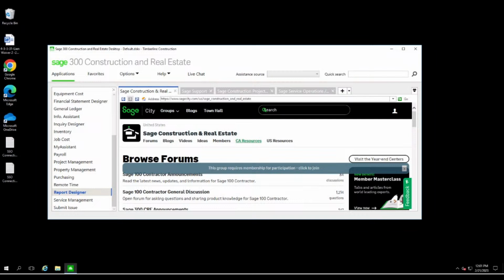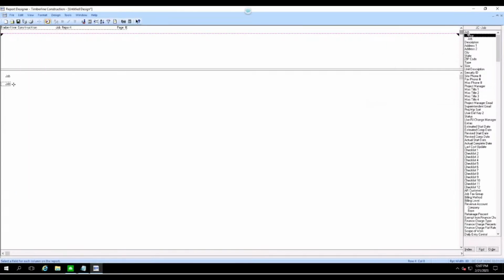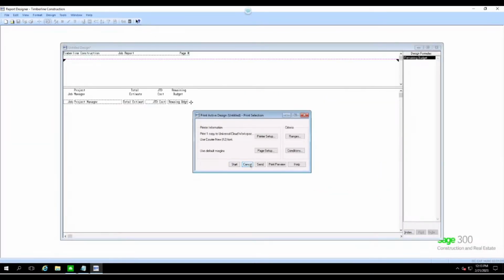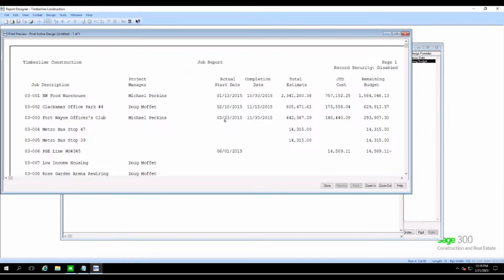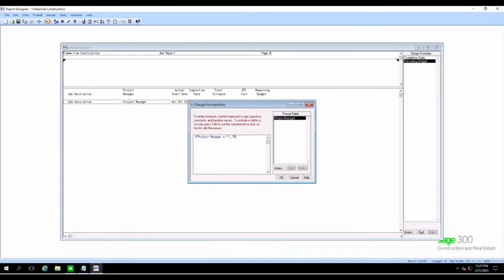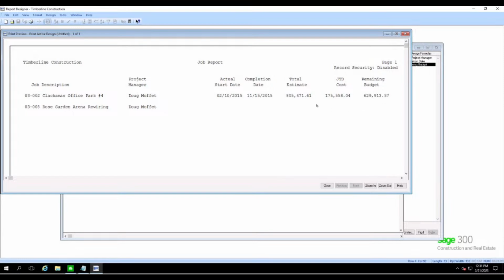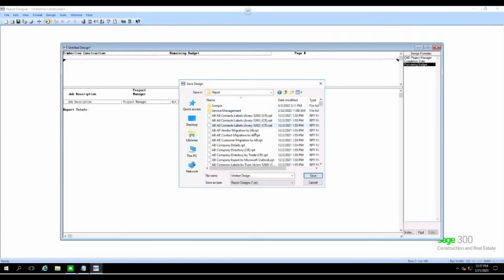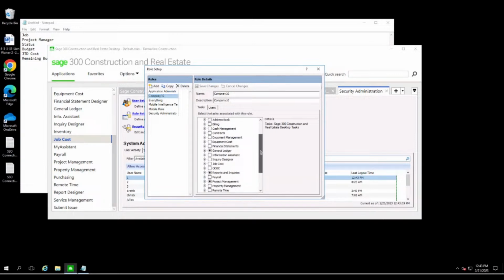Getting Started with Sage 300 CRE Report Designer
Learn how to get started with Sage 300 CRE Report Designer. This introductory class will demonstrate how to request parameter data from users, select data sources, condition data, sort data, and set up a basic calculated value in Sage 300 CRE Report Designer.

00:32 Jumping into Report Designer
03:25 New report design template
04:42 Ribbon/important buttons navigation
06:00 Column indicator + how to add column headers
06:35 How to add job to report design
06:55 How to find revised budget in Sage 300 CRE (total estimate)
07:34 Creating new design formulas
08:55 Adding new formulas to report design
09:27 How to print preview new report design
11:09 Missing data in a report and how to fix it
11:58 Adding description fields + date fields
14:20 Adding start + end dates next to project manager field
15:50 Formula creation with "if" statement
16:37 List of functions within Sage 300 CRE Report Designer
18:08 Adding completion date formula
19:09 Conditioning the report for more useful information
20:10 Required prompt window + prompt field controls
23:11 How to filter by in-progress jobs
24:53 Adding formula with "true/false" value
27:44 Condition formula naming convention
29:09 Print preview report design
31:17 Formatting the report (column size, bolding, underlining)
34:00 Changing page headings, report title, & subtitles
35:15 Adding report totals
36:39 Saving the report design
38:40 Opening reports manager + adding new report to sage 300 CRE menu
40:14 Custom report naming conventions/sorting by date modified
43:33 Role details/granting access to particular roles
44:21 Stay tuned for advanced reporting videos for Sage 300 CRE

If you're still on Sage 300 CRE, there's a better way

Looking for more Sage 300 CRE support? Sign up for a Bangert Support Plan today and we will help you get the most out of your system!

For more content like this, join us at Bangert User Group (BUG)! You will get full access to all of our resources for Sage 300 CRE, Sage Intacct Construction, and Sage Estimating. All for free!